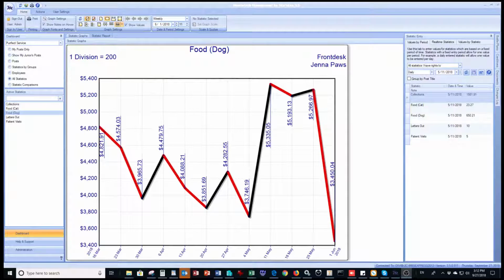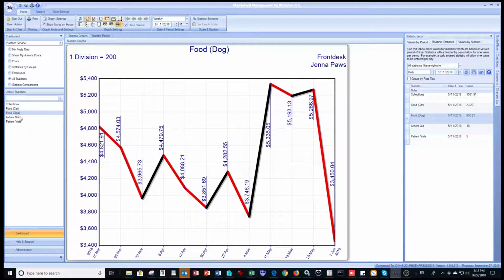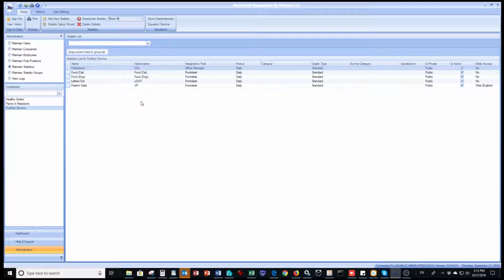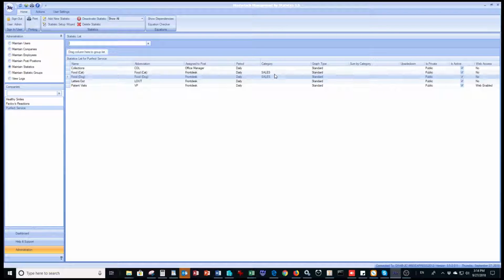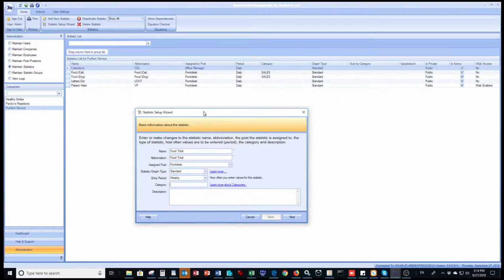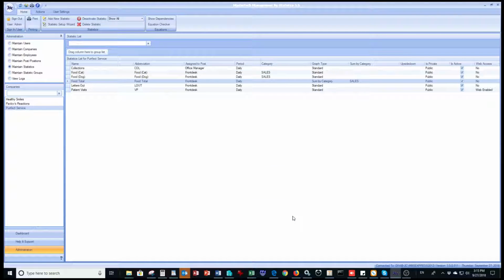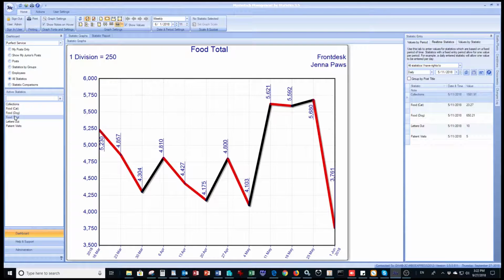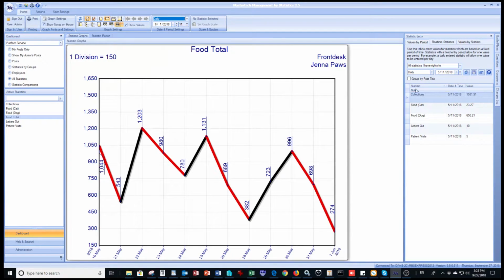Mastertech: Management by Statistics: How to Set-up Sum by Category Formulas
Learn how to set up formulas to sum up multiple statistic values.